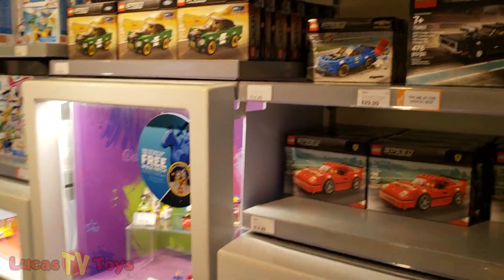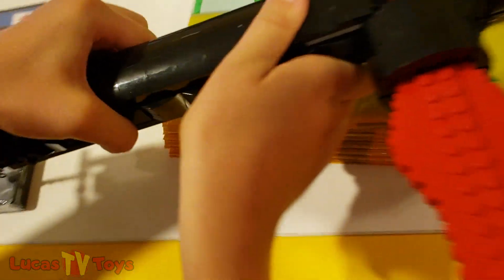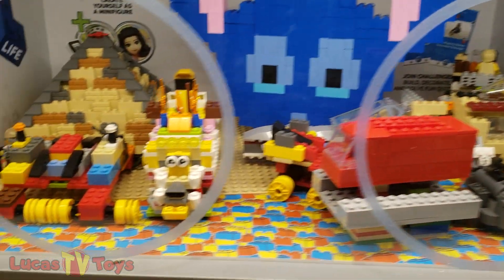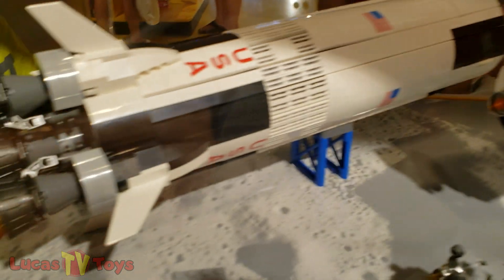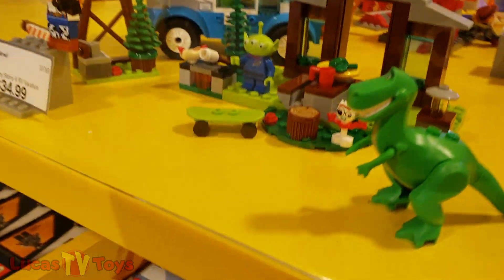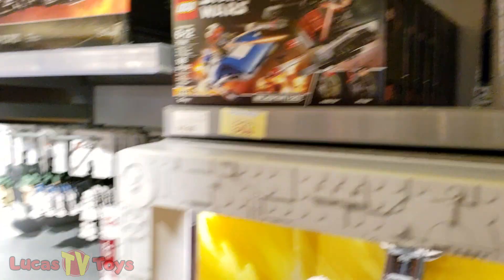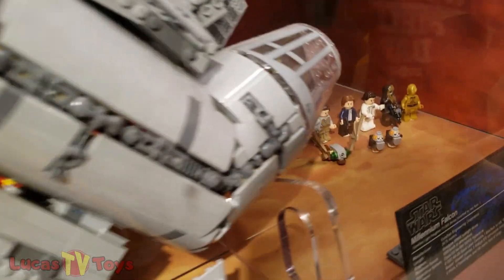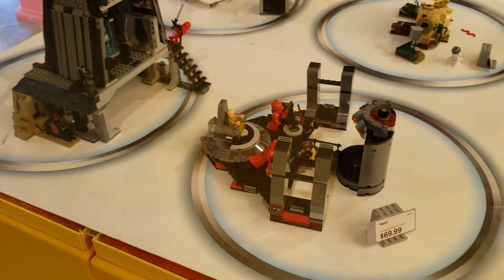LEGO Store Disney Springs Apollo 11 Lunar Landing, LEGO Star Wars & Promotions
We take a trip to the LEGO Store in Disney Springs Florida to see the new LEGO Apollo 11 Lunar Landing and other new sets and Lego promotions. We take a close look at the Lego Millennium Falcon, Darth Vader's Castle, the Lego Saturn V NASA Rocket Ship and other store items including a MOC Star Wars Kylo Ren Lightsaber and some sort of Big Lego sign holder MOC.

LucasTV Toys is a father and son LEGO toy review channel. We buy our Lego sets usually in the Disney Springs LEGO Store, other retail stores or online at retail prices.

If you like Walt Disney World and other Orlando Florida area attractions, visit our other channel called Lucas TV Adventures!

LucasTV Toys features Brent Lucas who hosts the show.